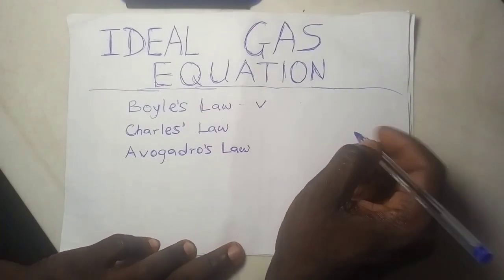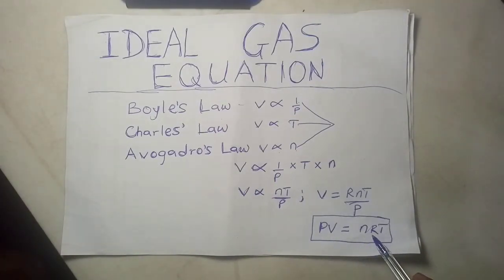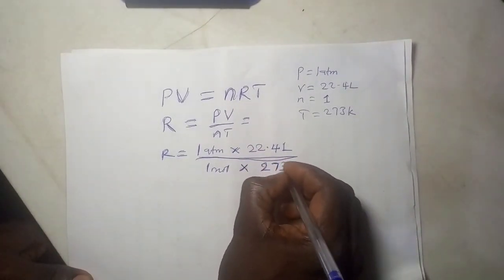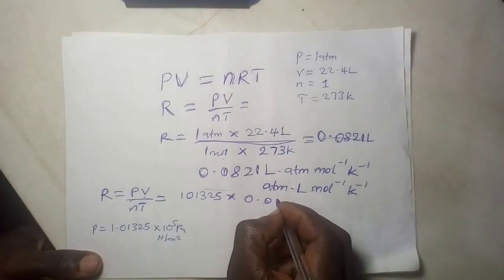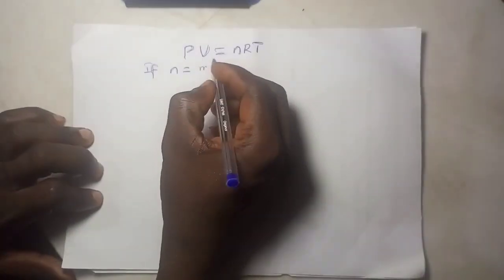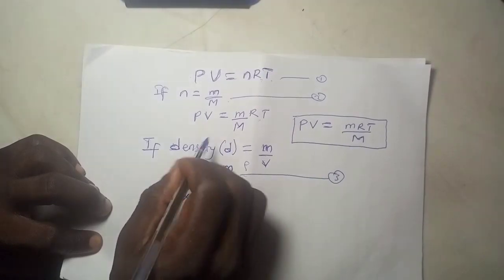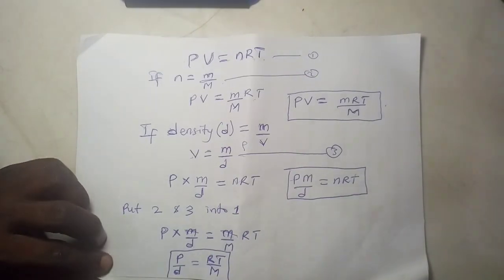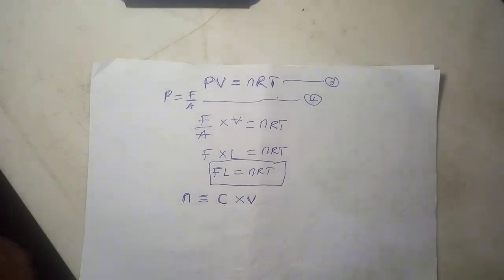Deriving Ideal Gas Equation and molar gas constant (R)